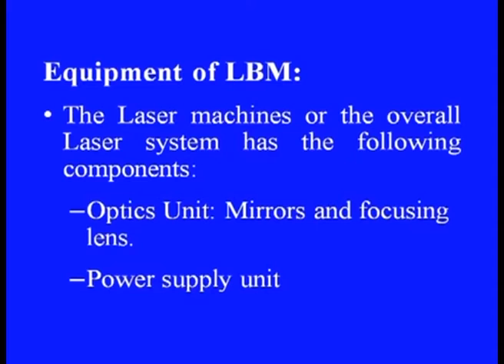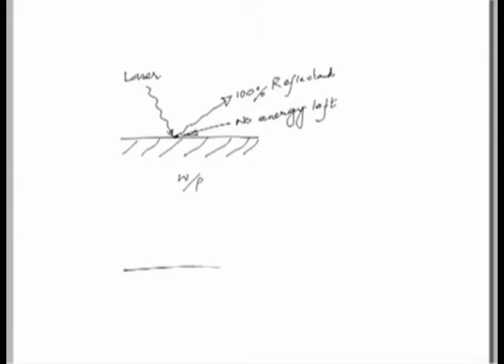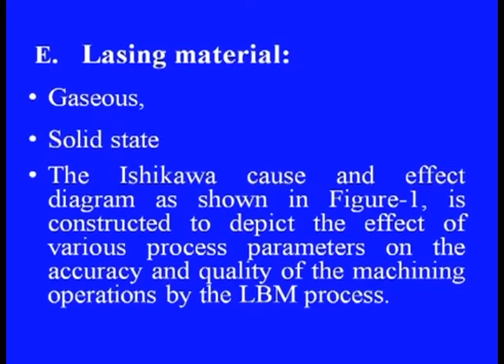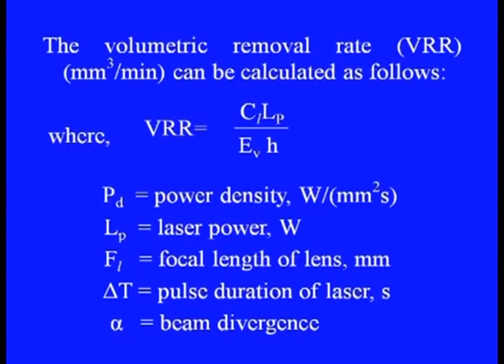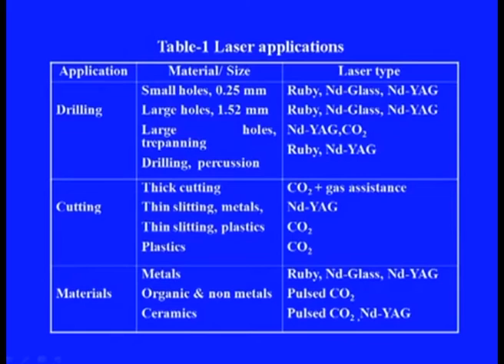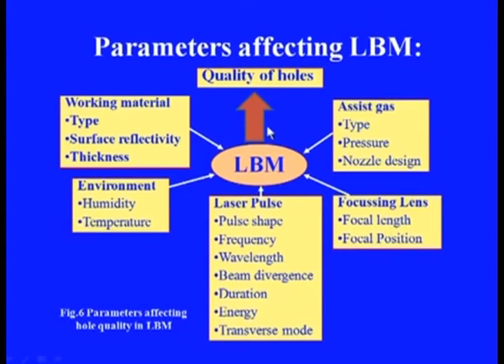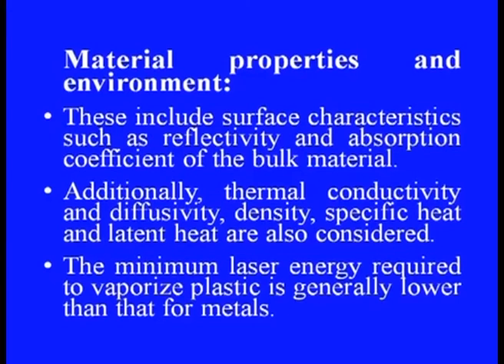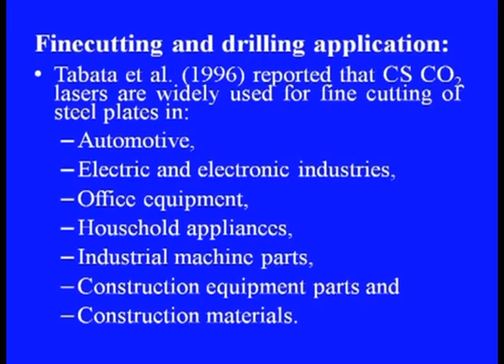Die Casting Process-I